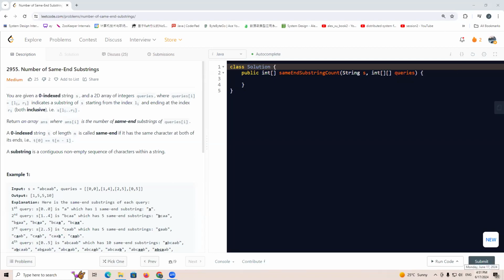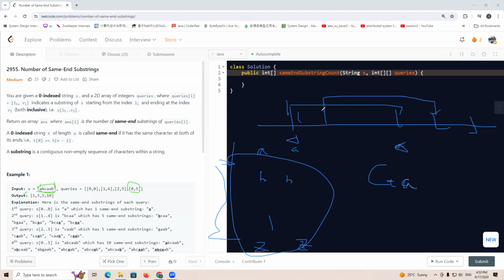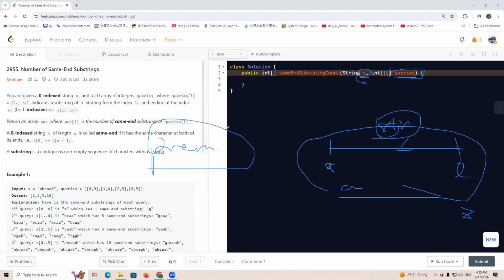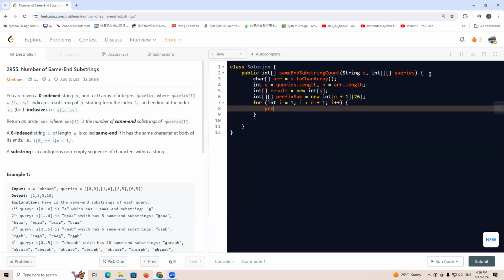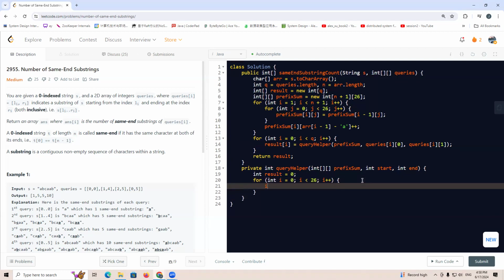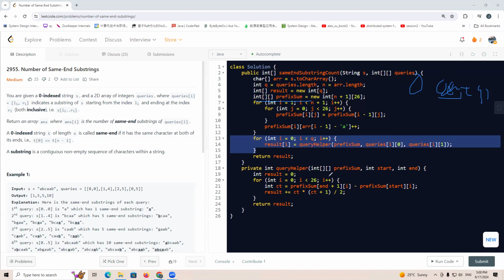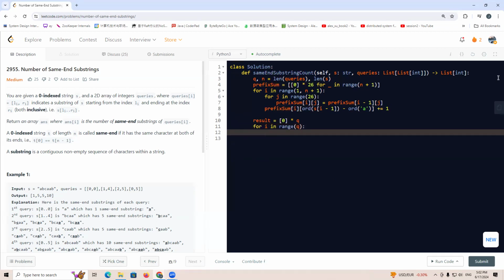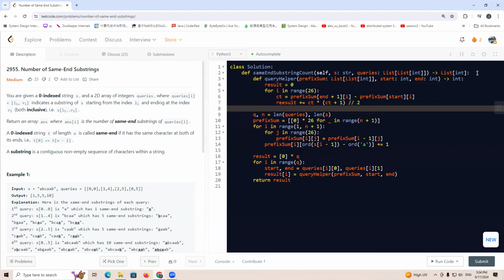2955. Number of Same-End Substrings